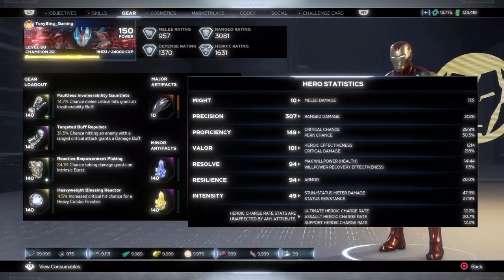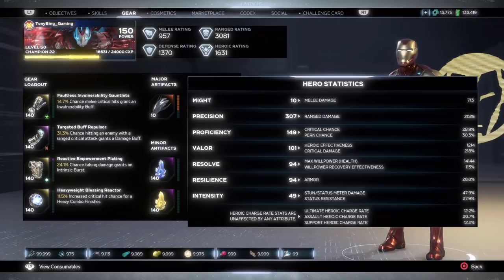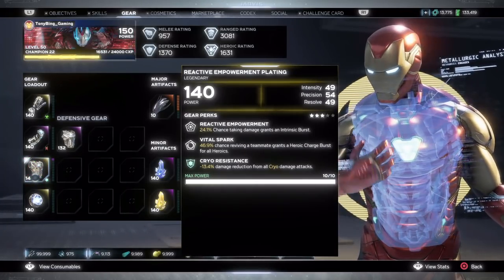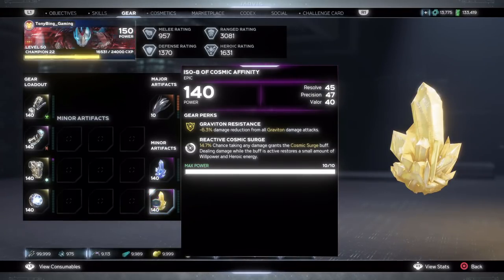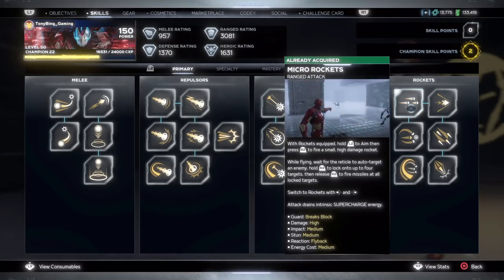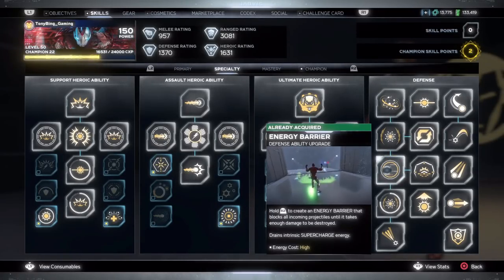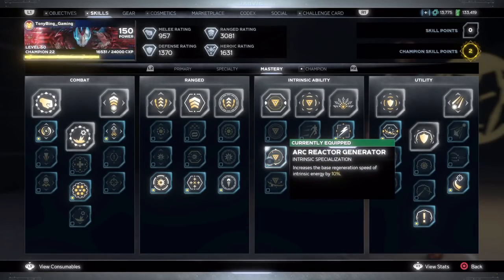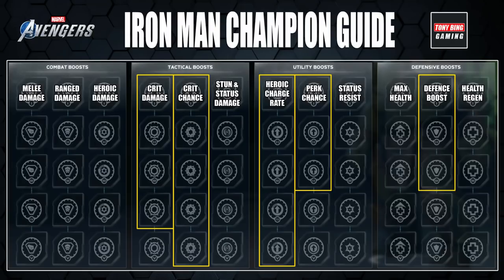IRON MAN | UNLIMITED MISSILES & 100% CRIT RATE BUILD GUIDE | UPDATED 2021 | Marvel's Avengers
Updated build guide for Iron Man in Marvel's Avengers. Fire unlimited missiles with 100% crit rate with this setup!